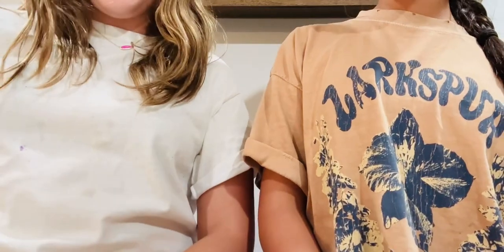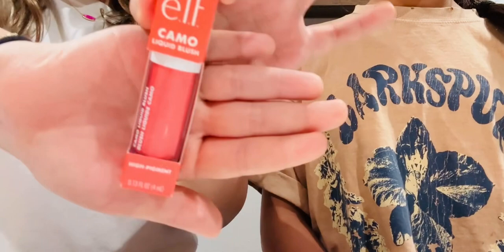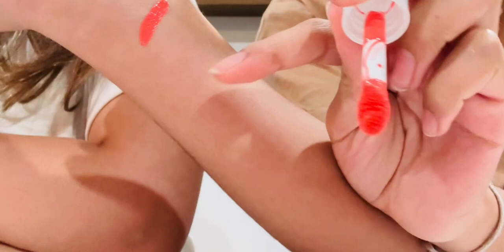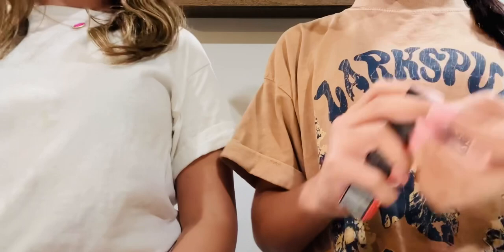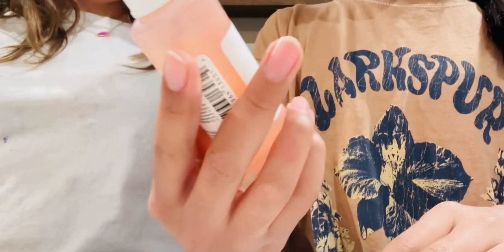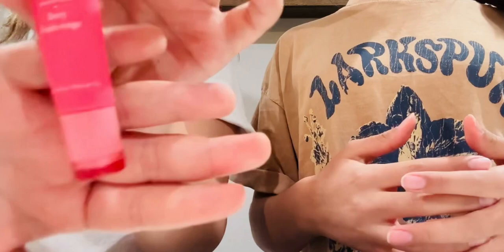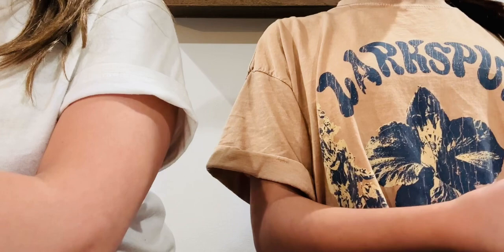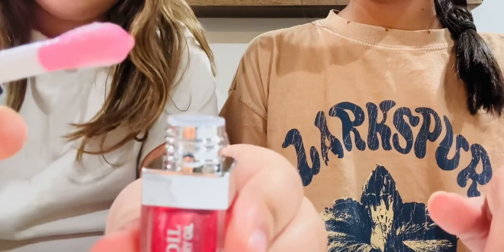Reviewing dupes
In this video, we will be reviewing three dupes and two fines.

From Ulta: elf whoa glow, elf liquid blush and Mario Badescu facial spray.